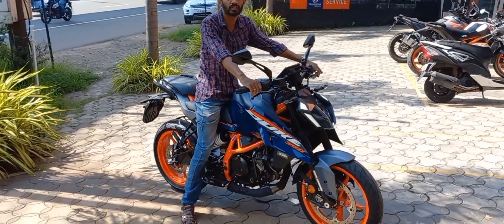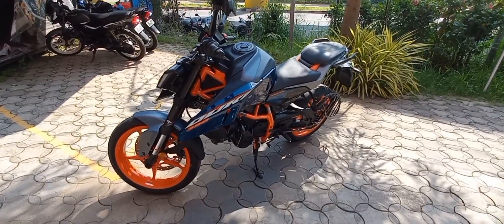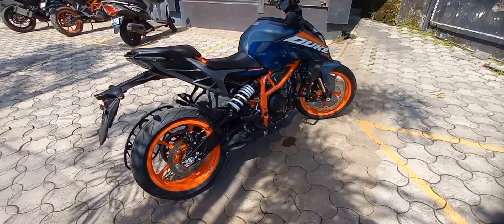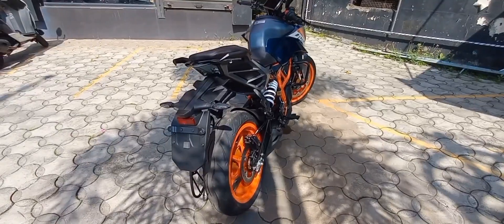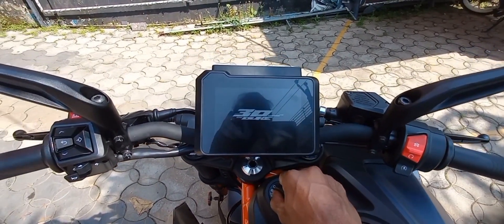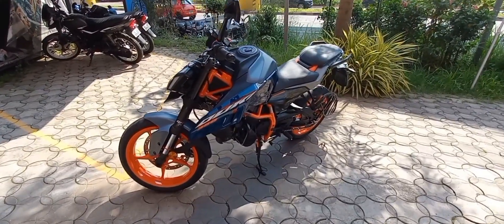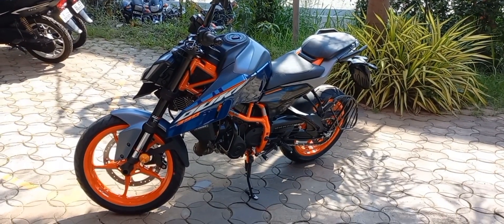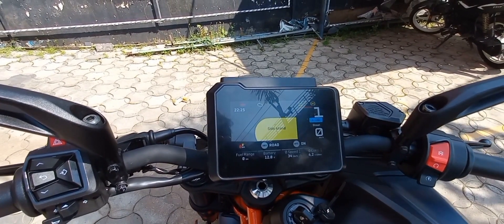having excellent riding dynamics with cornering ABS